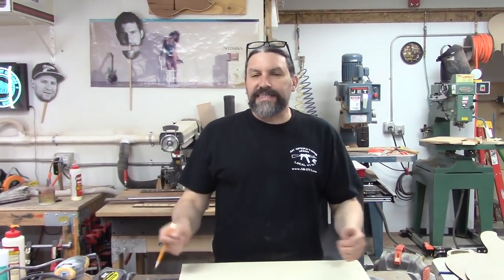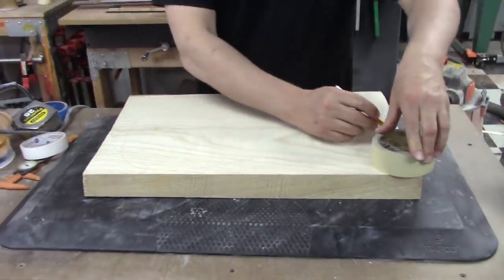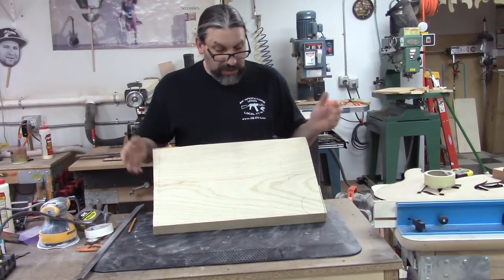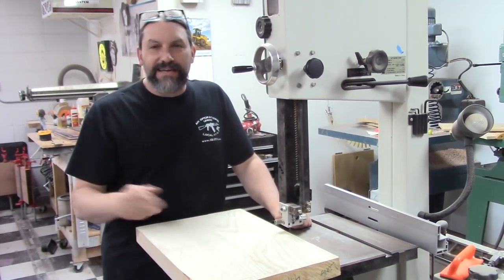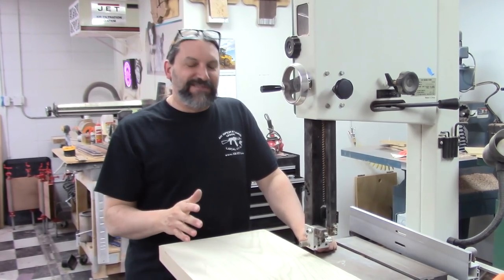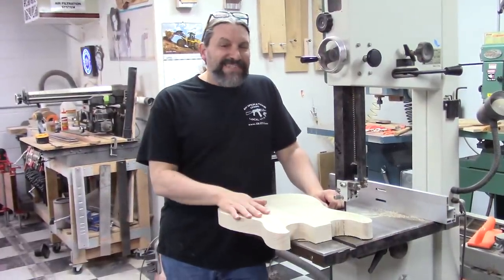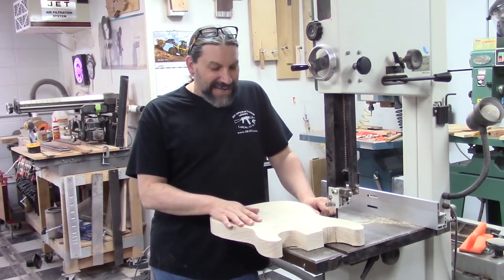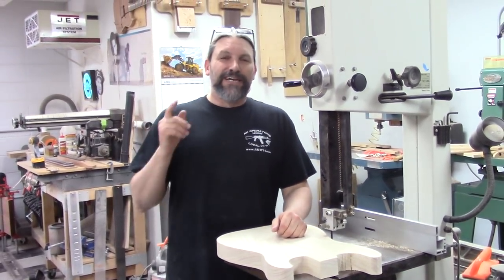Let's Build A Stratocaster Body... Bandsaw Basics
We get a lot of questions about which tools beginning guitar builders should buy first. The bandsaw may not be the first tool you need but it is right up there. in this video we talk about how cool the bandsaw is and show off what you can easily do with this versatile tool.

Original score: Electric Boogie Dawgs & The Born Readies